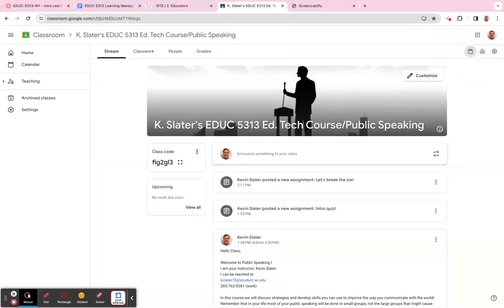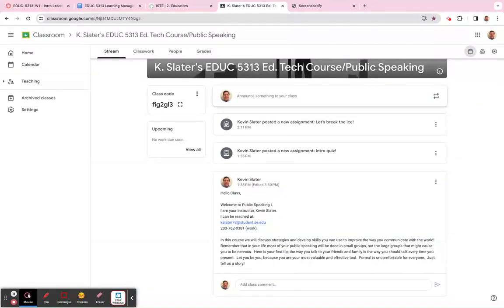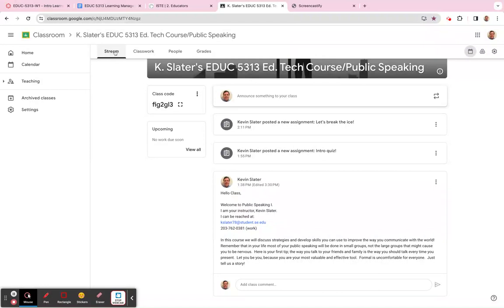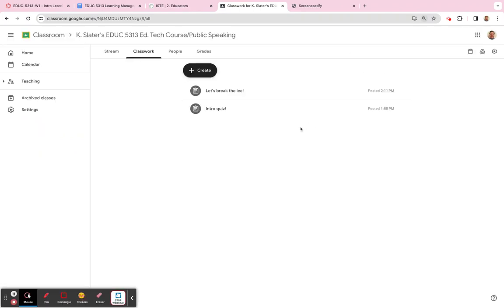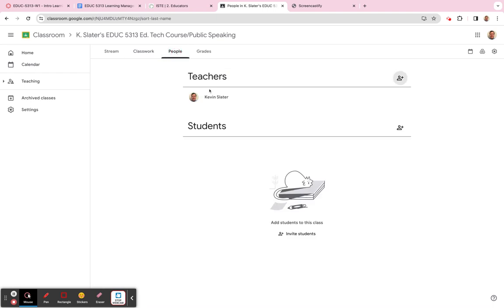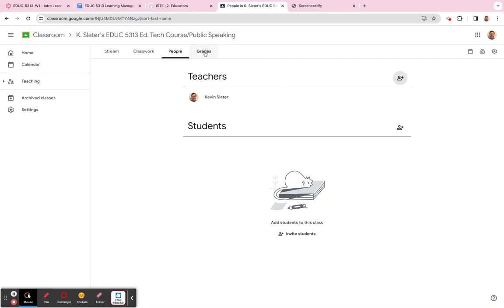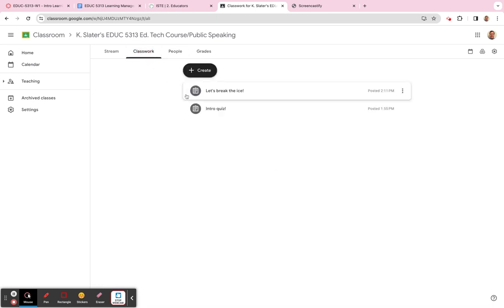EDUC 5313 Public Speaking Screencastify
Classroom Tutorial